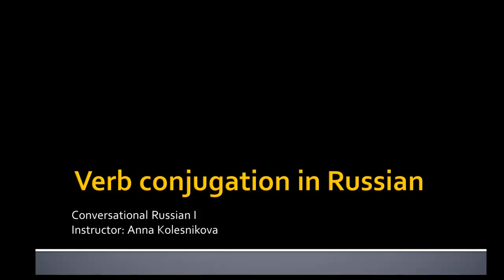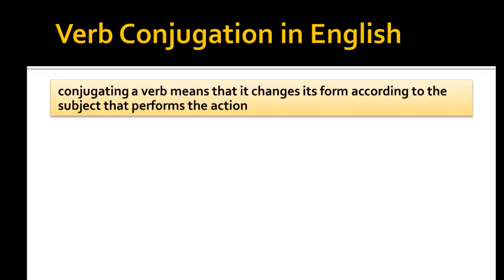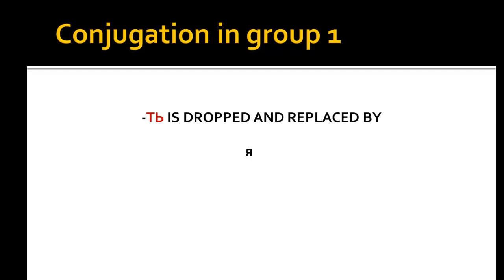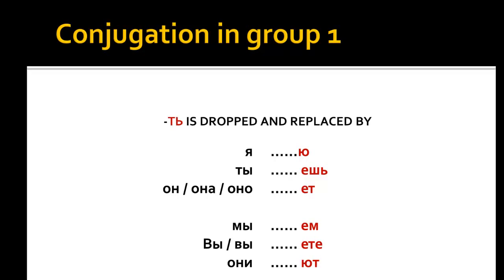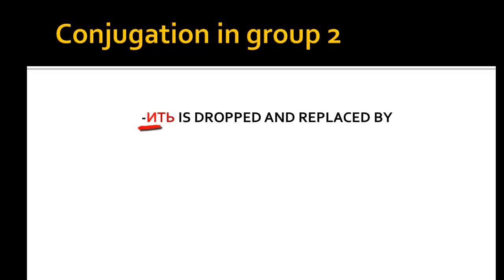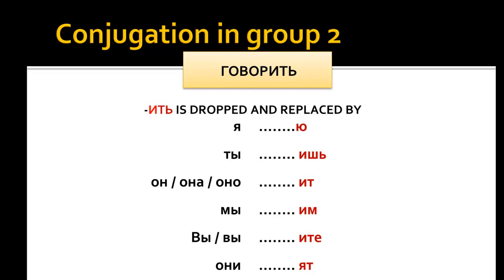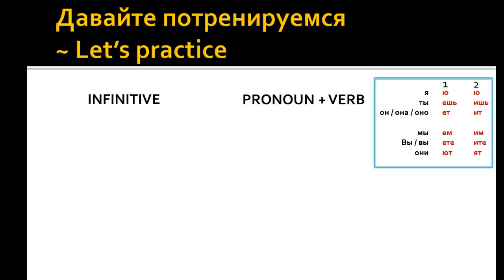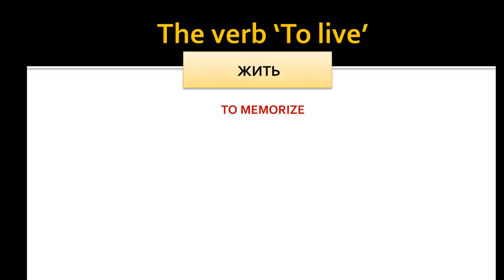Russian Verb Conjugations (basic)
About this video:
About this channel: I'm a professional Russian language teacher and I create tutorials for my students who are in various levels of Russian (beginners, intermediate, advanced). That's the reason why I called my channel Random Russian Lessons. But they all will help you improve your Russian language skills: grammar, vocabulary, speaking and listening.